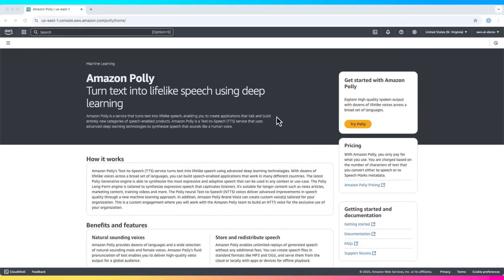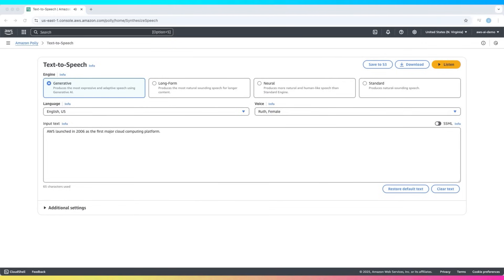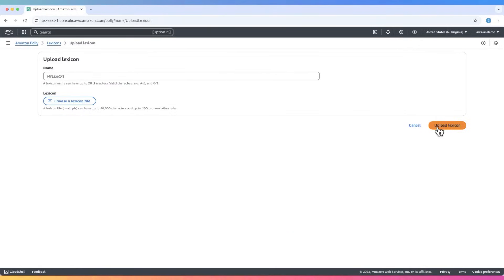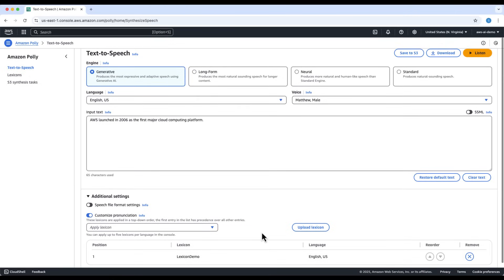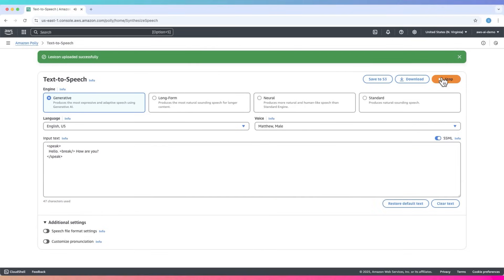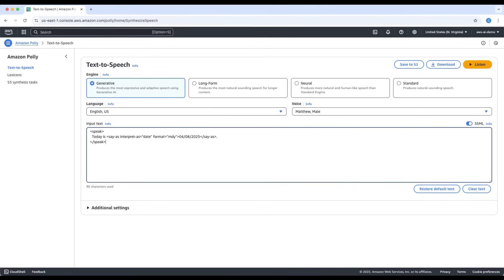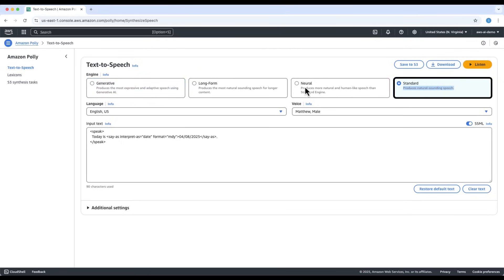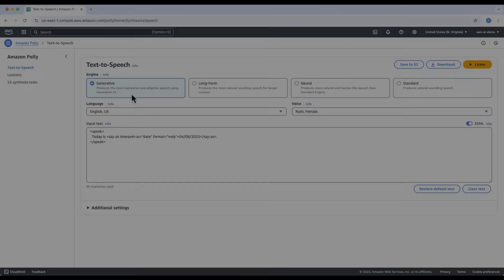Amazon Polly Tutorial | Convert Text to Speech with Lexicons & SSML | AWS Text-to-Speech Demo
In this video, we explore Amazon Polly, AWS’s powerful text-to-speech (TTS) service that turns written text into lifelike speech using deep learning and Generative AI.

🗣️ What you'll learn:
• How Polly compares to Amazon Transcribe
• Basic text-to-speech functionality
• Choosing and switching voices (male/female)
• Custom pronunciation with Lexicons
• Using SSML (Speech Synthesis Markup Language) to:
       o Add pauses
       o Spell out characters
       o Format dates naturally
• Differences between Polly’s Standard, Neural, Long-form, and Generative voice engines

📦 Whether you're building a talking chatbot, an audiobook reader, or an accessibility feature—Amazon Polly helps your app speak up in the most human-like way possible.

KnoDAX books related to AWS Certified AI Practitioner exam:

AWS Certified AI Practitioner Exam Prep and Study Guide: Comprehensive Coverage of all Exam Domains | 3 Full-length Practice Tests with Answer Analysis | Exam Key Points | Lab Exercises

AWS Certified AI Practitioner Exam Notes & Practice Tests: 8 Full-Length Practice Exams with Answer Analysis | 500+ Practice Questions | Key Exam Notes